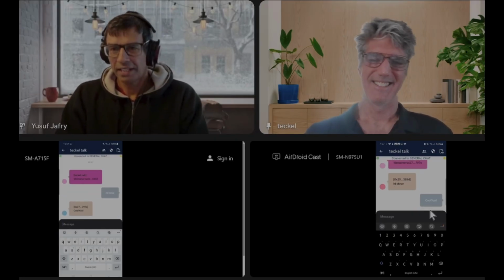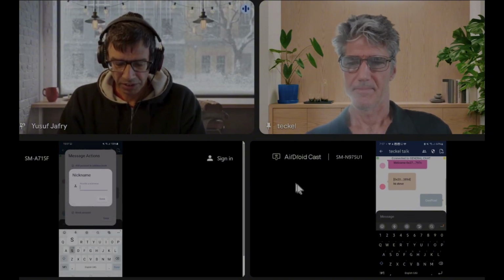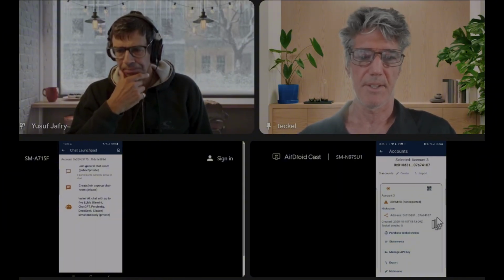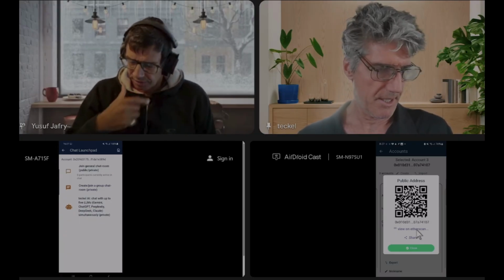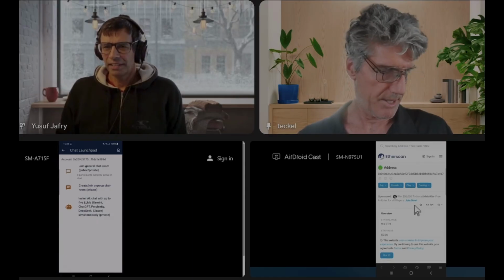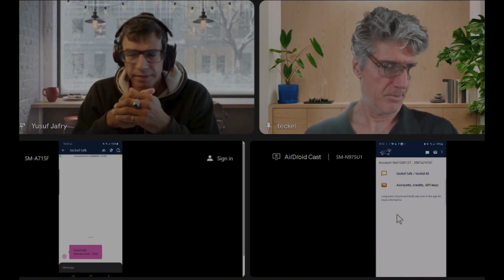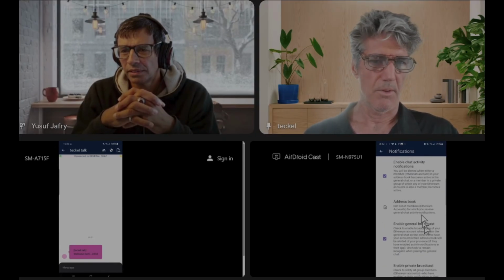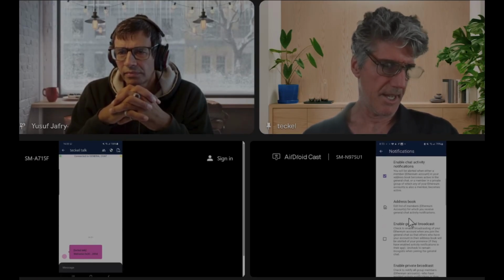teckel talk Walkie-Talkie Mode: Anonymous Notifications Without Sacrificing Privacy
In this episode of the teckel podcast, co-founders Yusuf Jafry and Steven Adler walk through the new Walkie-Talkie Mode in teckel talk — a notification layer for anonymous, end-to-end encrypted chat that doesn't compromise the privacy the rest of the app is built on.
The problem with every other messenger: notifications run through Apple Push or Google FCM, which tie every alert to your device ID and account. The moment you turn notifications on in WhatsApp, Signal, or Telegram, your identity is on the wire. teckel talk uses pull notifications instead — the app stays in standby on your device and listens for activity from addresses you've chosen to track, with no platform-level surveillance hooks.
What's covered:
00:00 Intro and what's new in teckel talk
01:00 Private address book — adding Ethereum addresses for people you want to track
02:25 Incognito mode — broadcast or hide your presence at will
03:36 Why pull notifications, not push (and what that means for anonymity)
06:48 Live demo: getting notified when a contact joins the general chat
09:12 Walkthrough of the address book and account management
10:36 Adding an account from a chat bubble to your address book
12:48 Creating a private group with end-to-end Diffie-Hellman encryption
14:11 Joining a private group and seeing the notification fire
17:01 Multiple Ethereum addresses, hosting vs guest groups
19:47 Offline verification with nicknames — defeating a stolen-device or man-in-the-middle attack
25:30 Why Ethereum addresses are throwaway — recover from compromise in one button click
29:42 The surveillance problem and why anonymous-by-design matters
37:33 Are Ethereum addresses actually anonymous? Yes, if you only use them in teckel
41:56 Layered anonymity: device, blockchain, and KYC are all separated by design
45:05 Closing thoughts on usability and privacy
46:24 Notification settings — granular control over what triggers an alert
Why it matters: the entire reason "private messengers" leak your identity is the notification layer. teckel talk solves this by routing notifications through your active app session rather than through Apple or Google's identity-bound push services. Combine that with Ethereum-address-based accounts (which are throwaway), nickname-based offline verification codes, and ephemeral chat history that's never stored on a server, and you have a messenger that genuinely separates your analog identity from your digital communications.
The teckel App is free to download. teckel talk uses teckel credits only for private group chats; the general chat is free to use.